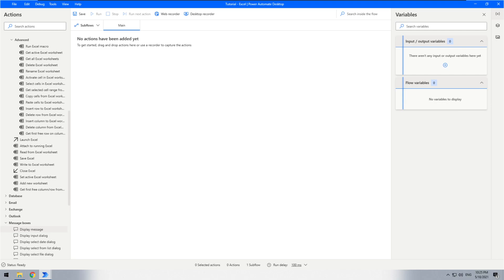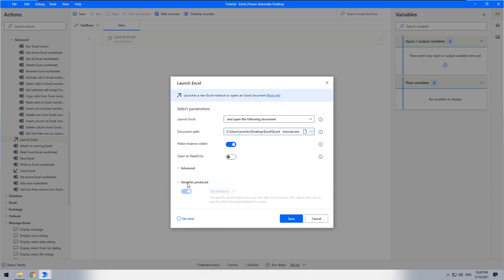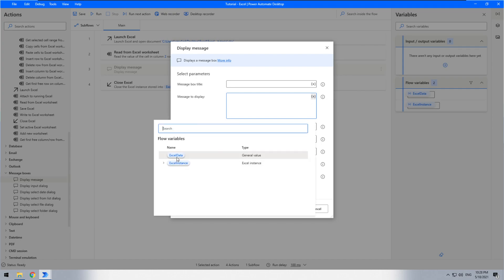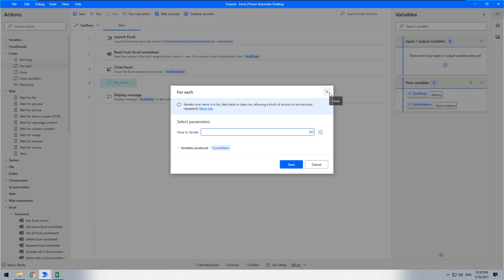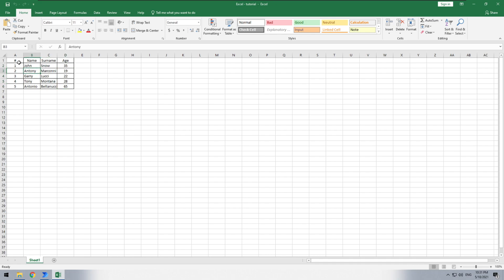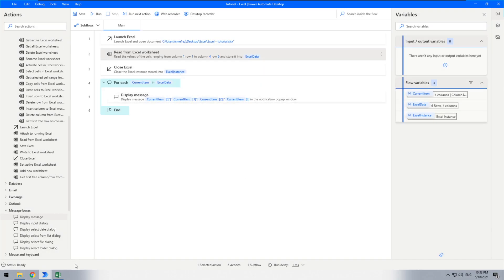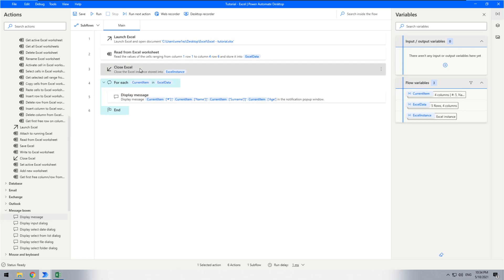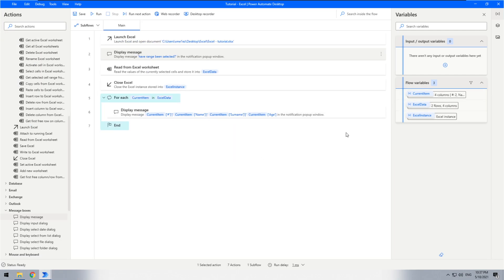Power Automate Desktop - How To Read Excel Tables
Hi friends!
We continue a series of tutorials on exploring the capabilities of the Power Automate Desktop and move on to the section on working with Tabular data. In this video, we will consider what options PAD provides us for reading tables from MS Excel files. I hope everyone will find something useful for themselves. Happy viewing and Do your best!

Chapters:
0:00 Intro
0:31 Objective
0:50 Initial settings
2:23 The value of single cell
4:04 Values from a range of cells
9:35 Values from selection